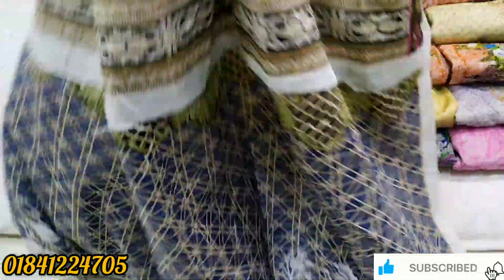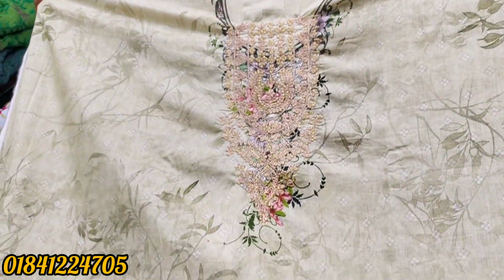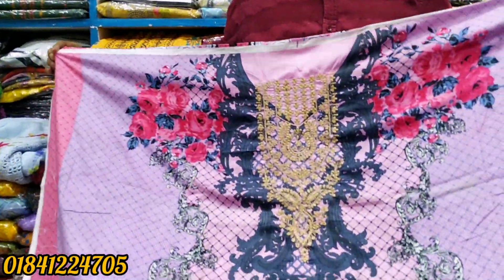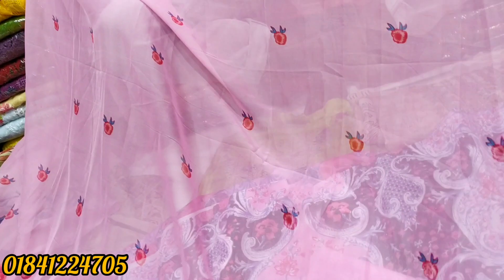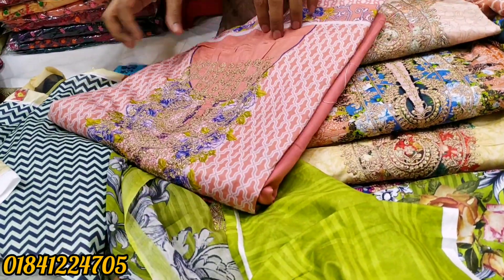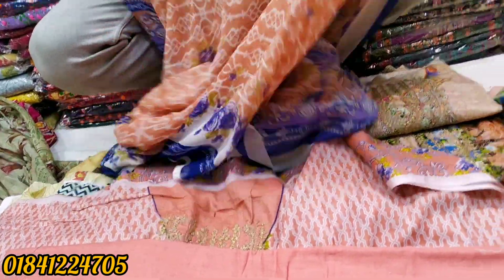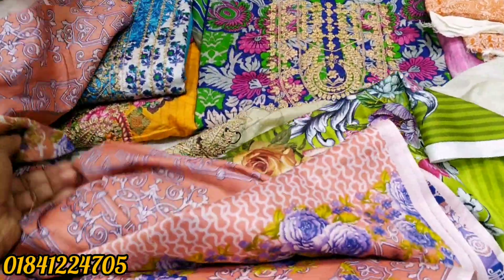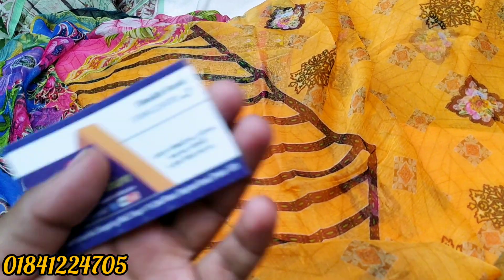ওরজিনাল পাকিস্তানি এম্বাটারি লোন থ্রি পিস কিনুন ঘরে বসে।। Pakistani Embroidered lawn three piece buy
ওরজিনাল পাকিস্তানি এম্বাটারি লোন থ্রি পিস কিনুন ঘরে বসে।। Pakistani Embroidered lawn three piece।।

✅ফেন্সি ফ্যাশন

☑️গ্রীন সরণীকা সপিং মল
সপ নং ১৯ ৩য় তলা

✅ফোন নাম্বার ০১৭২৫২৬৯০০৩
সারা বাংলাদেশের ডেলিভারি দেওয়া হয়

✅ যে কোনো পন্য অনলাইনে পাইকারি ও খুচরা ক্র‍য় করতে ভিজিট করুন। Facebook

 চ্যানেল।

আপনাদের মতামত জানতে যোগাযোগ করুনঃ
✅Facebookpage:

Thanks for waching for next video